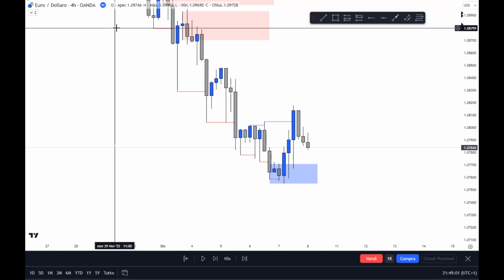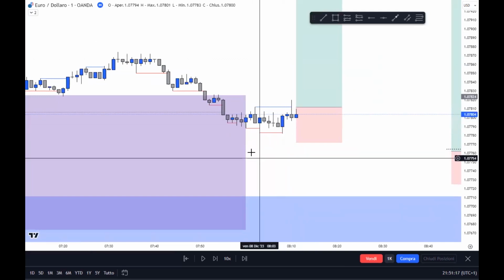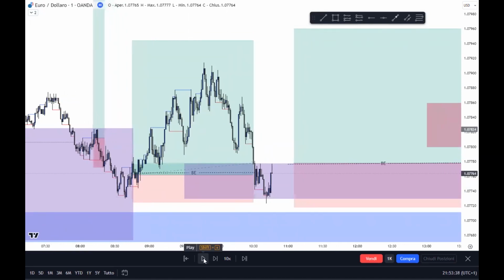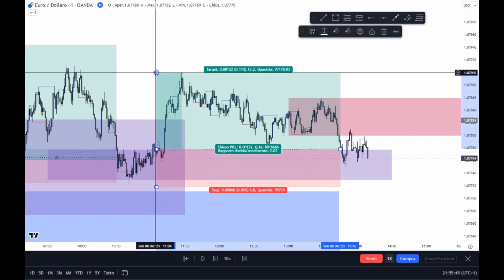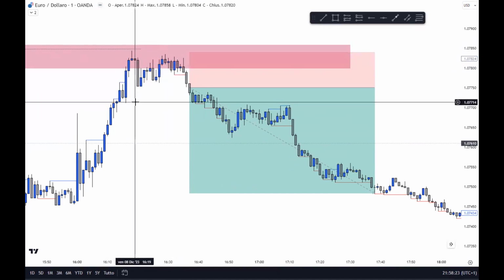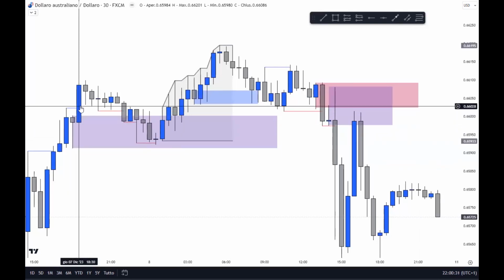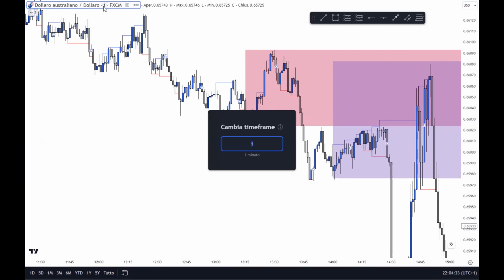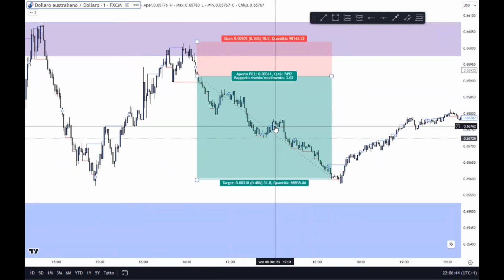📊 Learn From Real Trades Revealed: Analyzing Wins, Losses, and Missed Opportunities! 📈💡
Today, I'm pulling back the curtain on my recent trades (23-12-08), laying it all out there— the good, the bad, and the missed opportunities. Let's break it down:

📉 1 Loss - Learning from Setbacks:

We'll kick things off by dissecting a recent loss. Losses are part of the game, and I'm eager to share the insights gained from this experience.
💼 3 Break-Even Trades - Navigating the Neutral Zone:

Break-even trades can be frustrating, right? I'll reveal the strategies I employed during three break-even scenarios and how staying patient paid off.
💔 2 Missed Trades - Lessons in Timing:

Timing is everything. I'll walk you through two trades I missed, discussing what signals I overlooked and the adjustments I'm making to avoid missing out in the future.
📈 Takeaways and Future Adjustments:

What did I learn from these experiences? How will I adapt my strategy moving forward? Join me as we discuss the key takeaways and adjustments for future trades.
Trading is a journey, and transparency is key. I believe in sharing not just the wins but the losses and missed opportunities that shape us as traders.